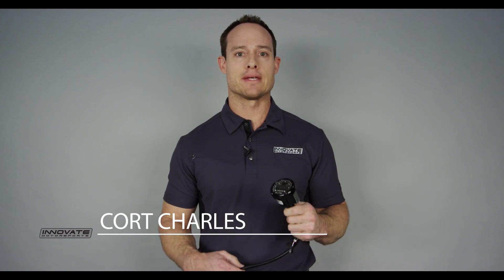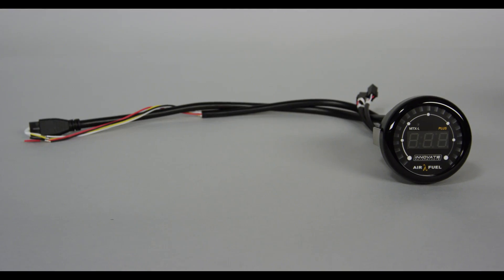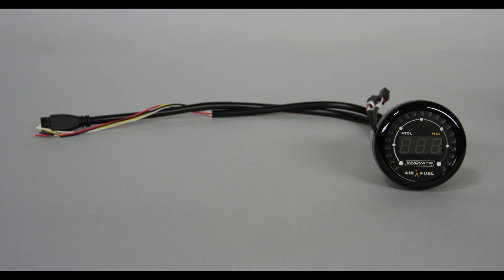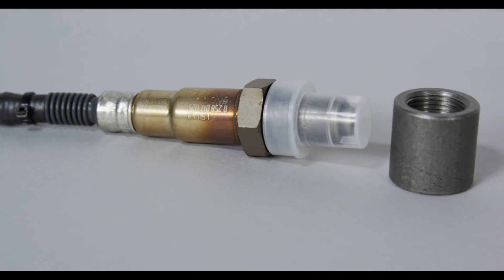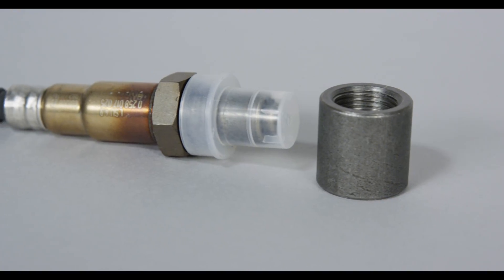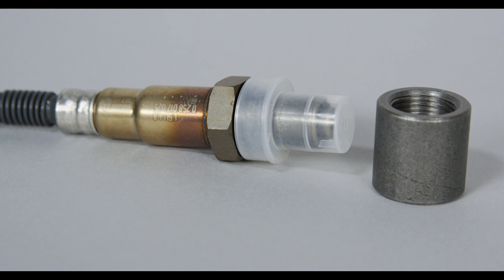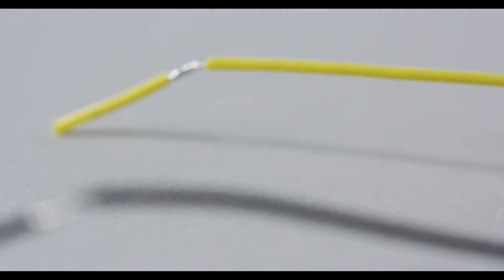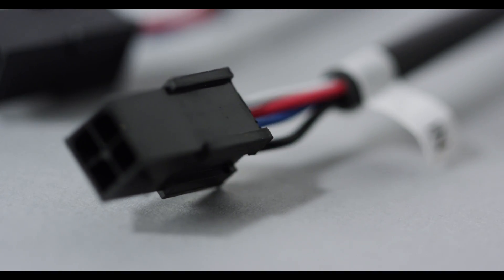Innovate's All New MTX-L PLUS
Innovate's best selling wideband, the MTX-L just got better! The MTX-L PLUS is seven times faster and features our latest version of Advanced Sensor Control. Learn more about it in this quick overview video.